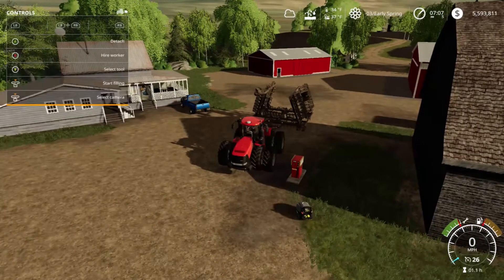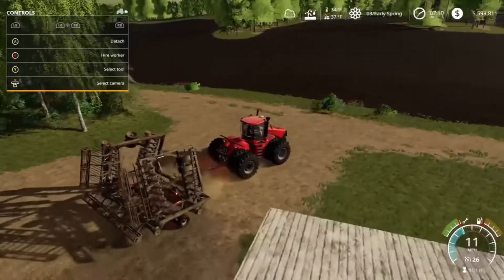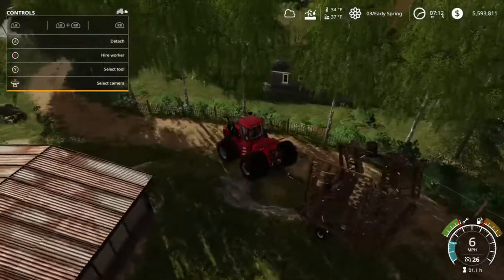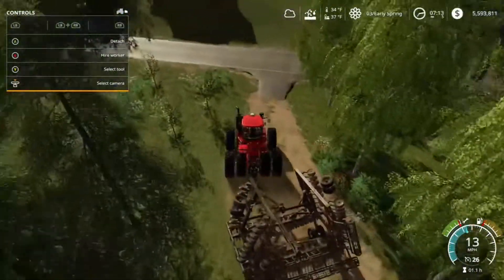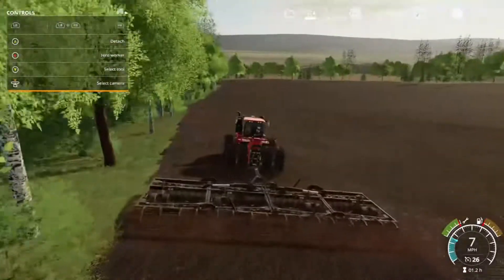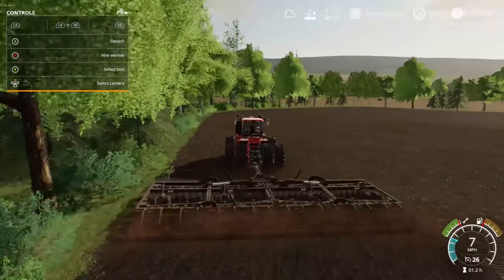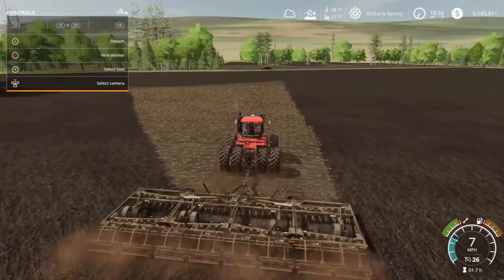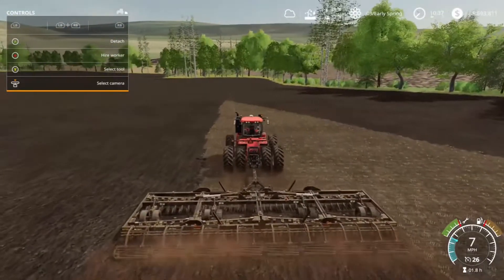Spring Tillage! Farming Simulator 19!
This is my first farming simulator video so please leave some feedback in the comments! More farm sim videos coming soon, including a second tillage video. ✌️